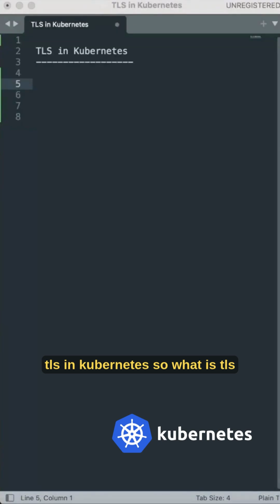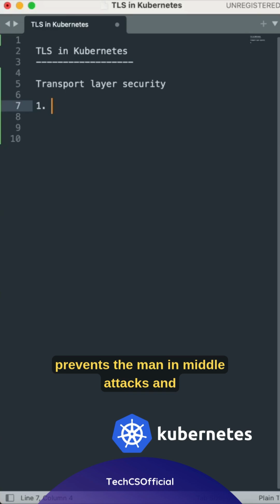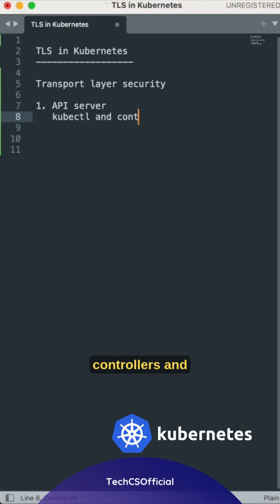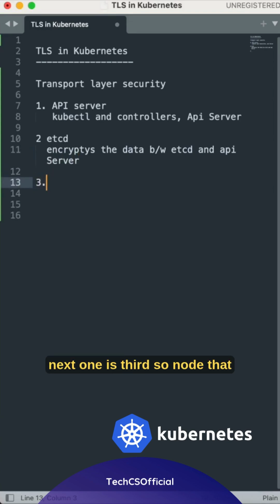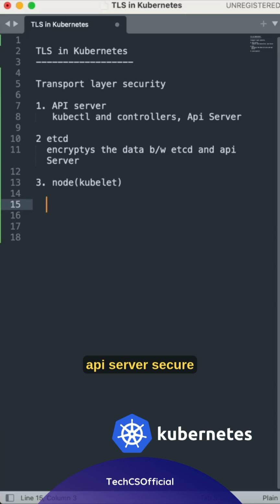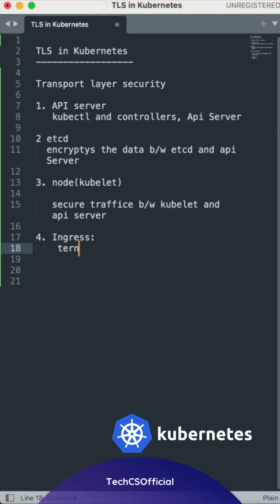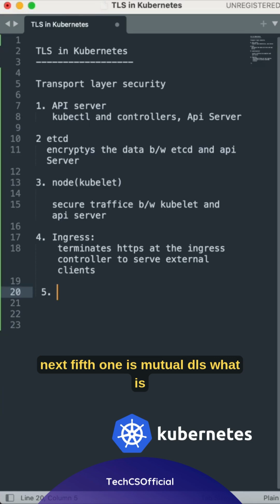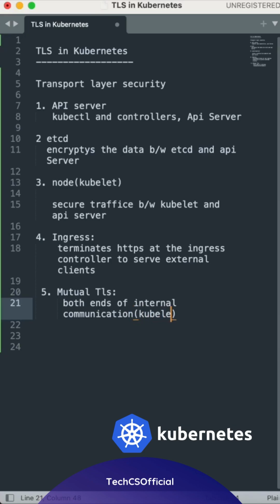TLS in Kubernetes: Secure Your Cluster the Right Way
Learn how to manage TLS certificates in a Kubernetes cluster and secure your Kubernetes environment step by step.

This tutorial explains TLS in Kubernetes, securing a Kubernetes Ingress, and setting up SSL/TLS certificates to protect your applications. Ideal for anyone looking to understand Kubernetes security, TLS certificate management, and Ingress TLS configuration in real-world clusters.

In this Kubernetes tutorial you'll lean,
Definition of TLS in Kubernetes Security Basics
Why it is important? how to prevent attacks
Where TLS used in Kubernetes (Api Server, ETCD, Ingress ..etc)
Quick definition of each one where we use TLS